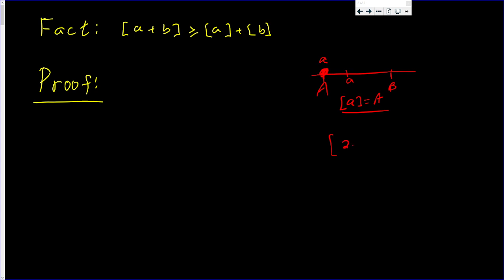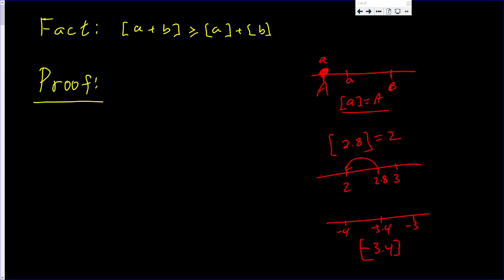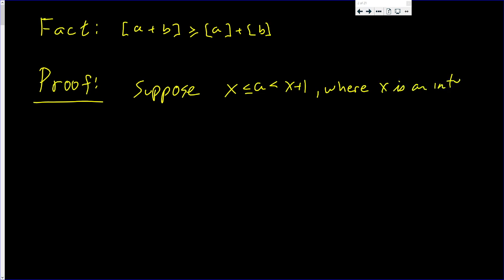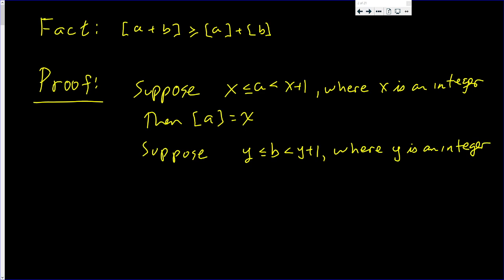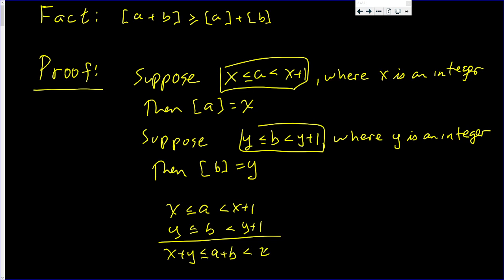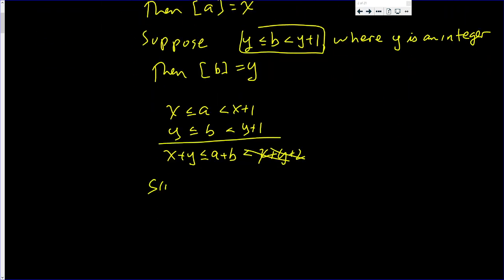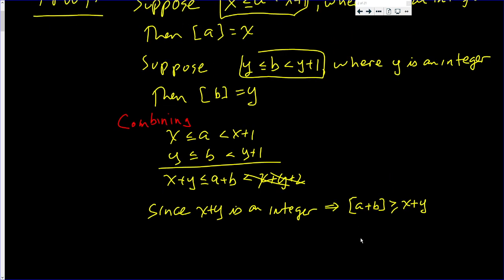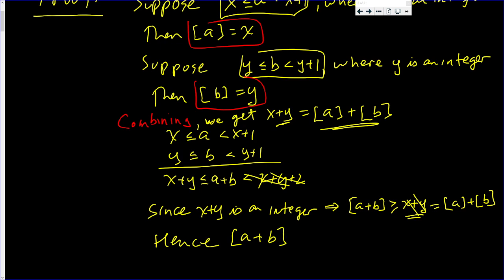[a+b] is greater than [a]+[b]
In this video we prove that [a+b] is greater than [a]+[b]. Where [a] is the greatest integer function of a. Watch and Learn!